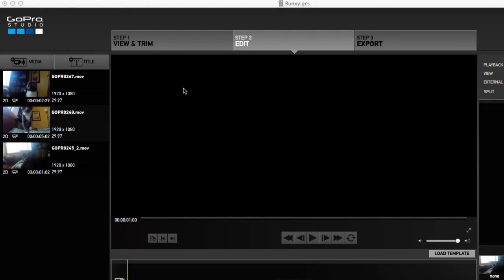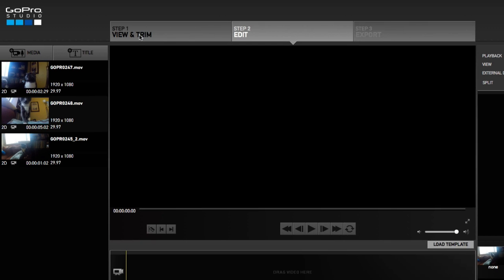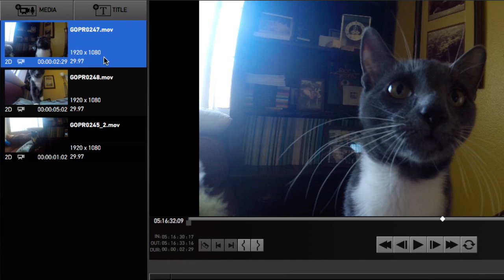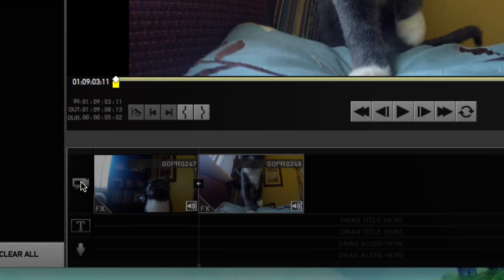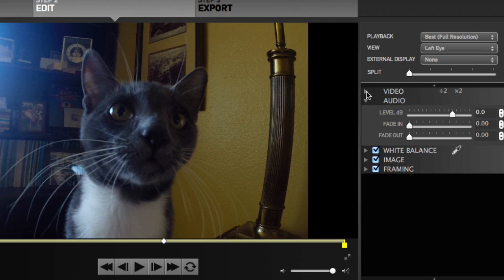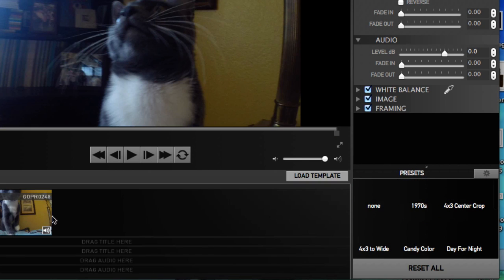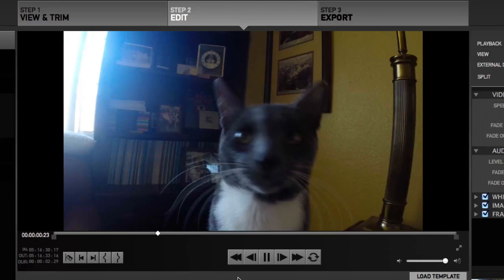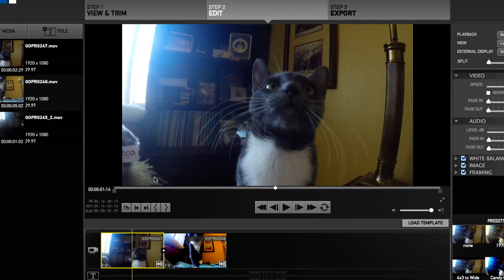6. GoPro Studio - STEP 2 (Edit)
Hey Guys.  Welcome to my video tutorial series on Go Pro Studio.  This is excellent (and free) video editing software.  Stick with me and by the end of this tutorial series, you will all be legends at GoPro Studio